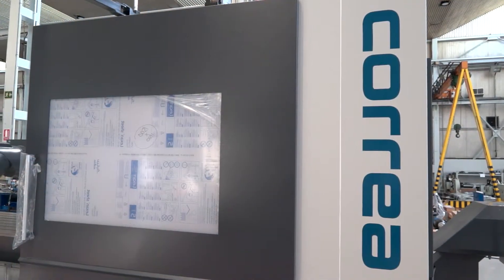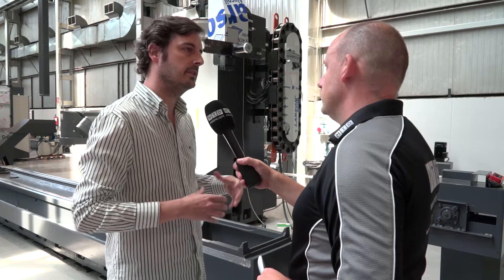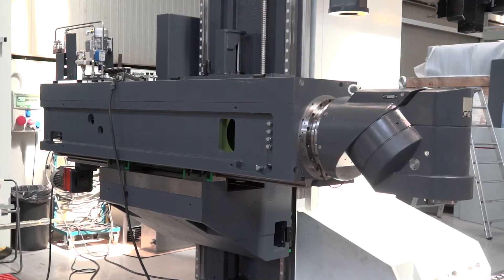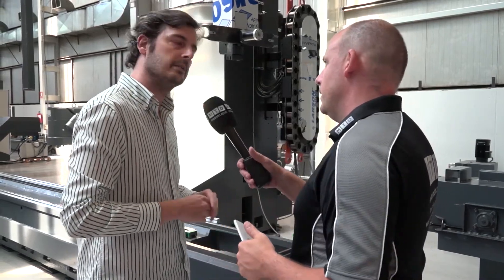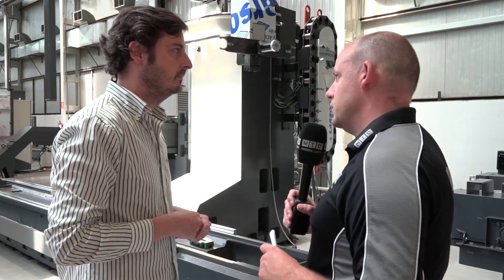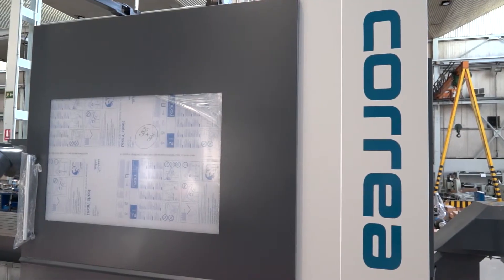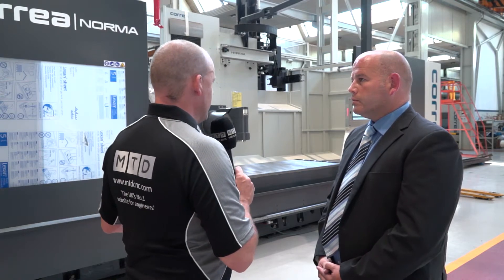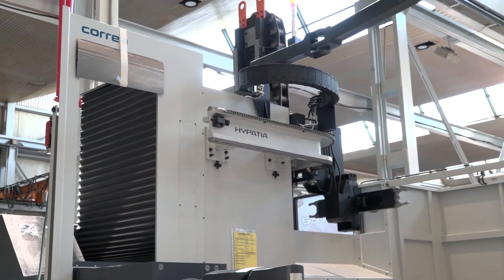Correa Norma Bed Milling machine without its guarding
During MTD's recent visit to Spain Paul spoke to Havier about the popular range of Correa Norma Bed Milling machines. Discussing the build, the specification and the types of application associated with a machine tool of this nature. A powerful and precise CNC machine.